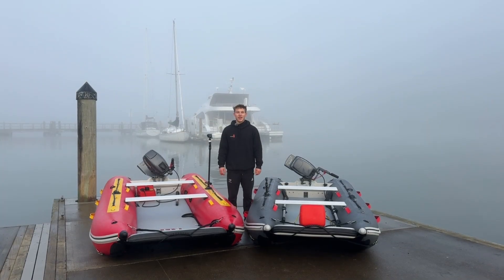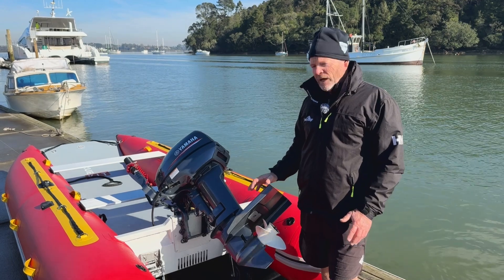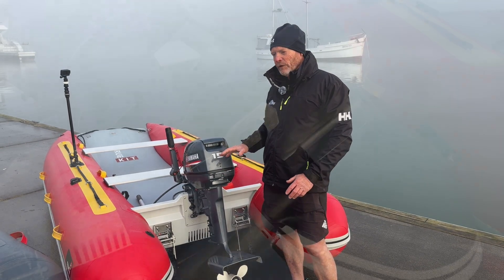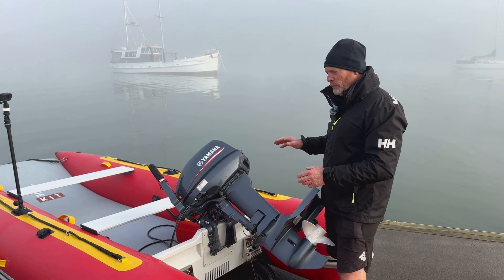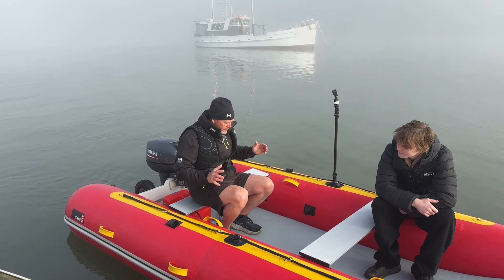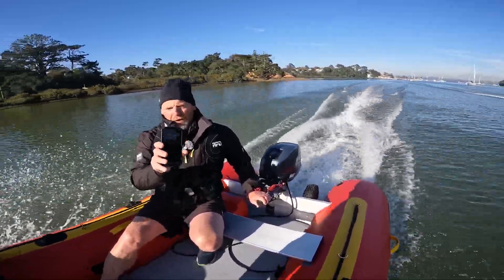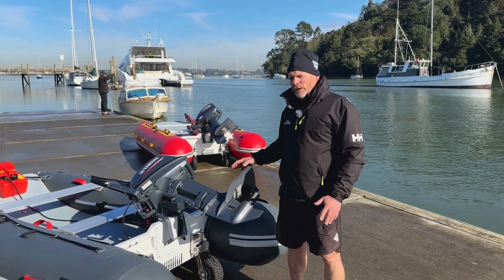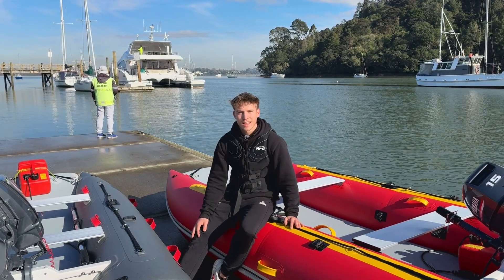Unlocking the secrets to True Kit performance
Join the True Kit team on a cold, foggy winters morning while we offer tips and tricks for extracting the best performance out of your True Kit inflatable.  We dive into propellers, hydrofoils, boat trim, engine trim, cavitation and ventilation and also demonstrate performance with 2, 3 and 4 people onboard.  We also show both the Discovery 330 with Yamaha 8hp and the Discovery 400 with Yamaha 15hp to demonstrate planing capabilities.

00:00 - Introduction
01:10 - Outboards
02:49 - Outboard Shaft length
03:06 - Propellers
04:22 - Engine Trim
05:09 - Hydrofoils/Permatrims
06:19 - Takeoff Tips
07:15 - Transoms
08:09 - Weight Distribution
11:18 - Planing Capabilities
14:00 - What is Cavitation & Ventilation
16:50 - Outro

Got questions? Share them below.